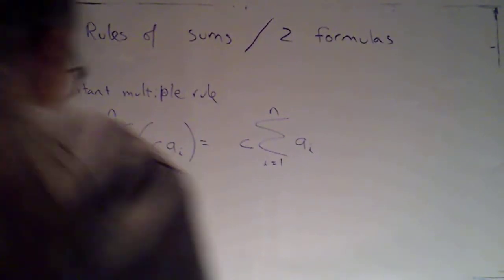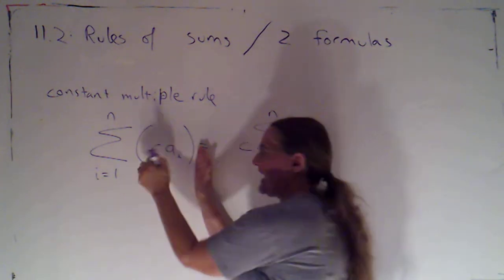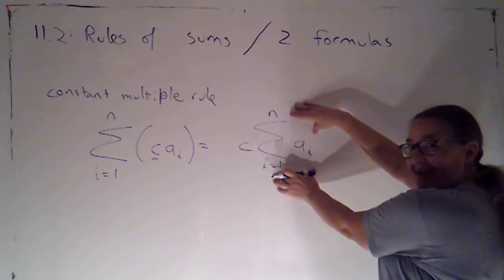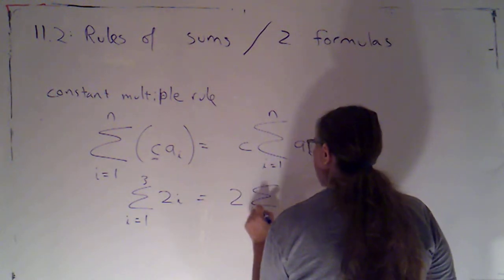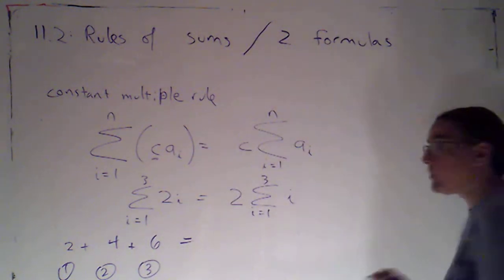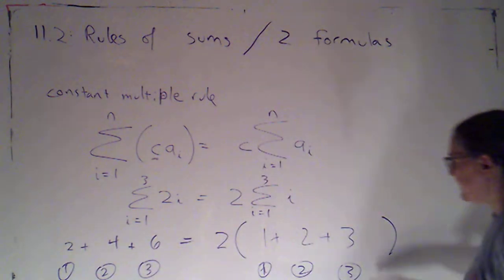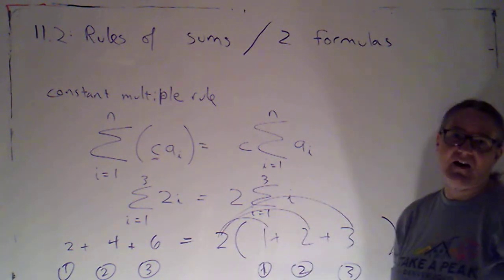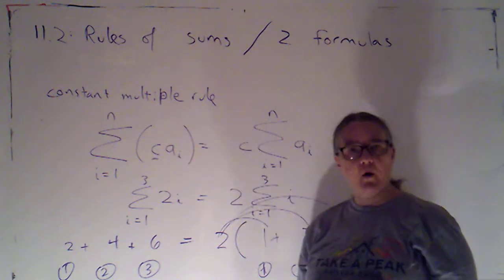Math 2 Section 11 2 part 3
The constant multiple rule for sums.